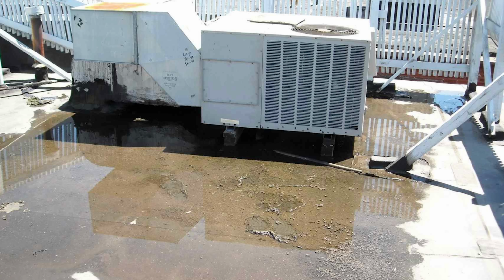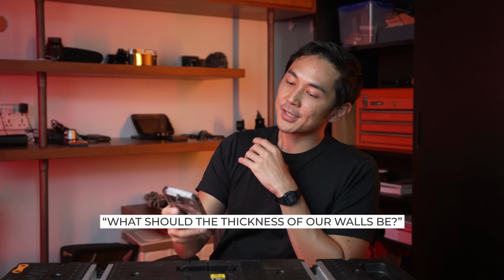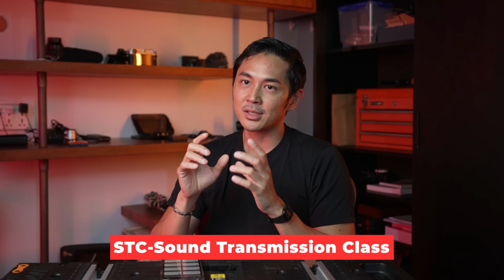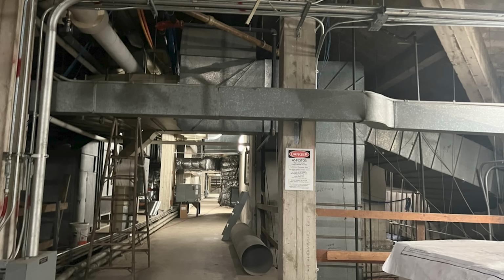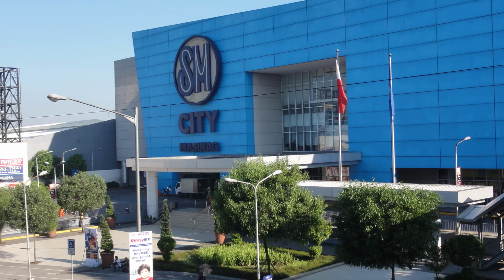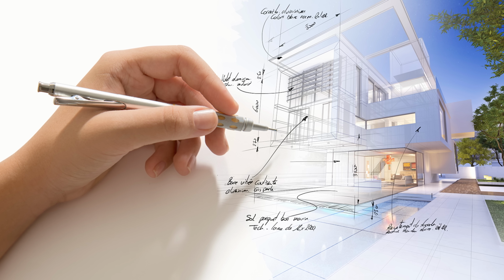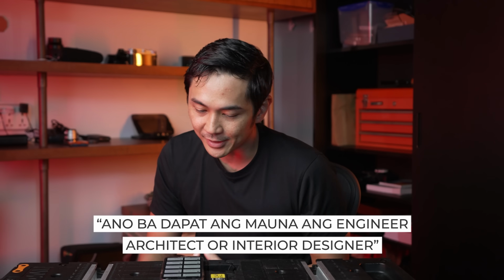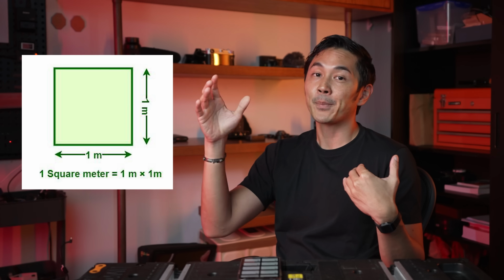Fixing Leaks and Other Home Issues | Engineer Q&A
Today, we are answering questions from instagram!